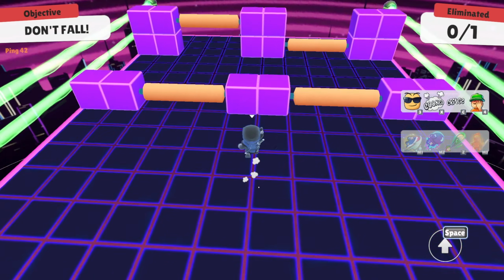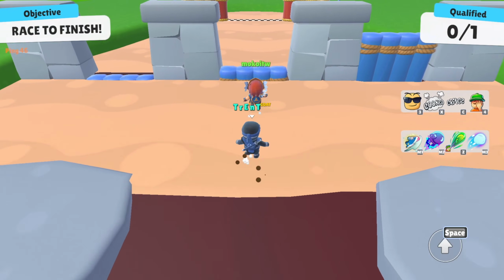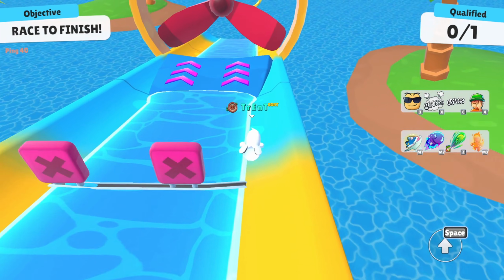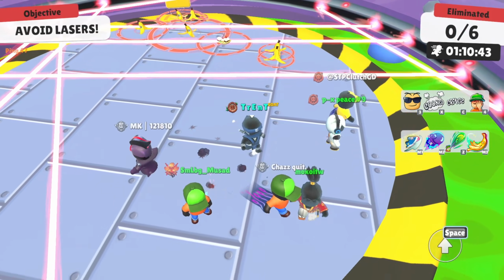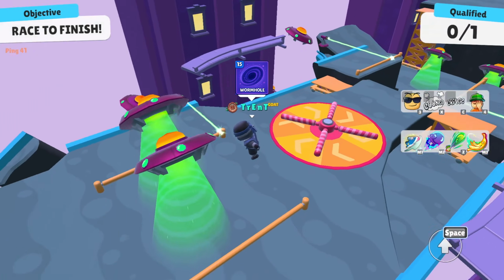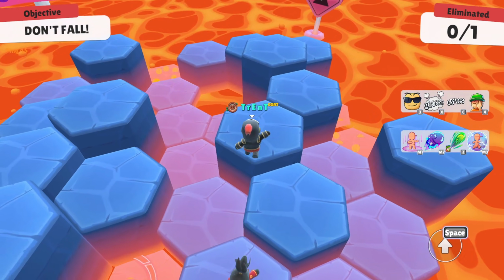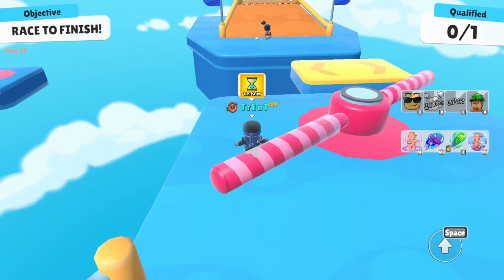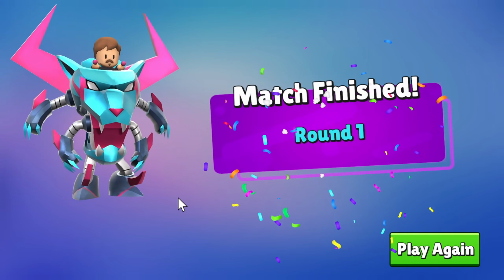I Created CUSTOM Stumble Guys Emotes!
In this video i create 9 new and amazing stumble guys abilities, this is really my favorite video so i hope you enjoy!